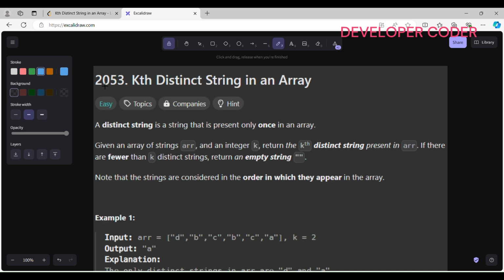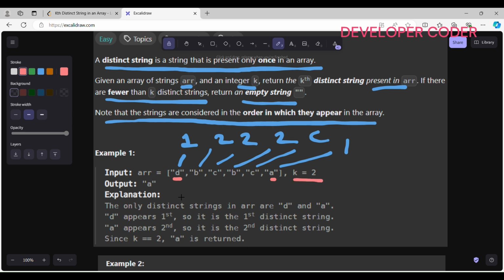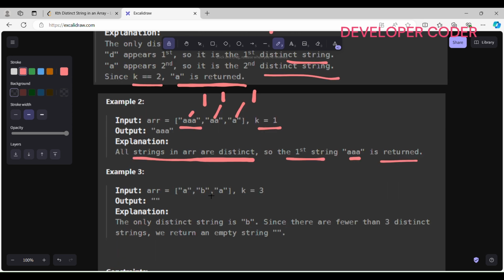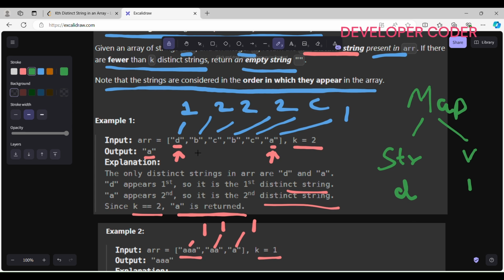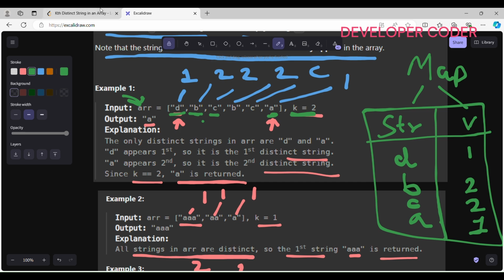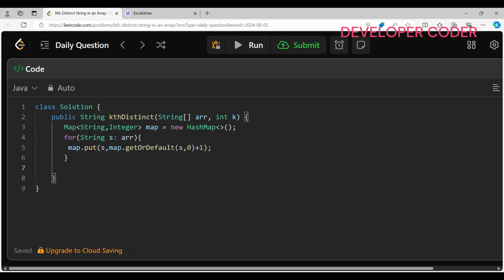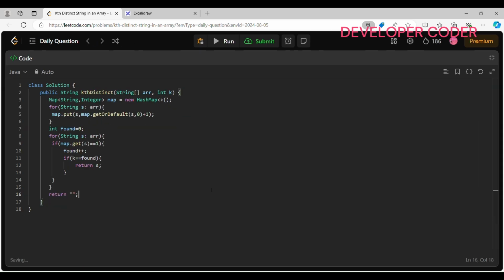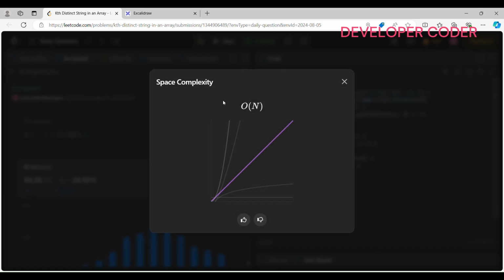Kth Distinct String in an Array | Leetcode 2053 | Java Code | Developer Coder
Welcome to Developer Coder! In this video, we will dive into the LeetCode problem titled "Kth Distinct String in an Array" (LeetCode 2053) and solve it using Java. We'll walk through the entire process, from understanding the problem to implementing an efficient solution. Whether you're a beginner or an experienced coder, this tutorial will help you master the problem and enhance your problem-solving skills.

🔍 Problem Overview:
In this problem, you are given an array of strings and need to find the Kth distinct string in the array. If there aren't enough distinct strings, return an empty string. We will explore how to solve this problem efficiently using Java.

💡 What You'll Learn:

Problem-solving strategies for distinct string problems
Java coding techniques and best practices
How to handle edge cases in string manipulation
📈 Don't miss out on:

Step-by-Step Explanation
Optimization Tips